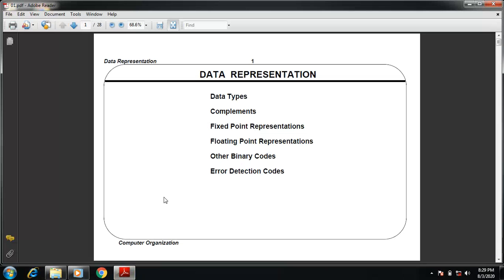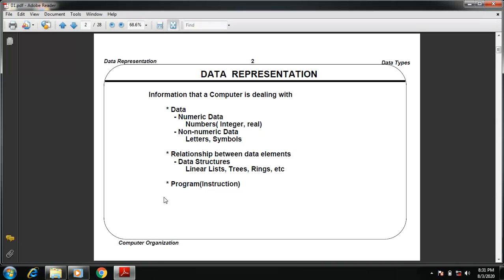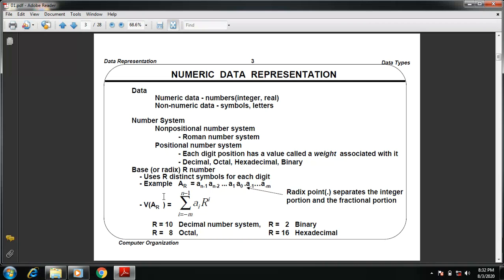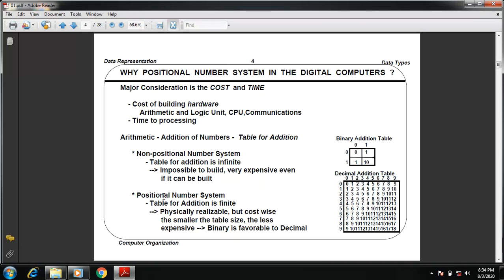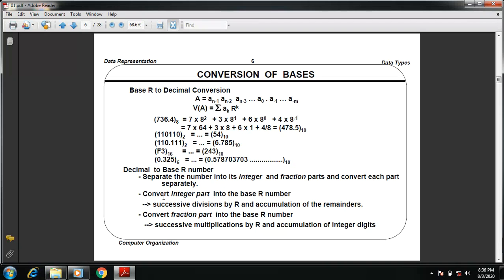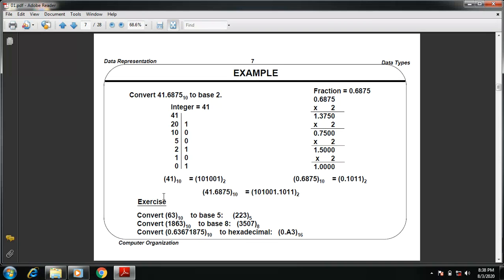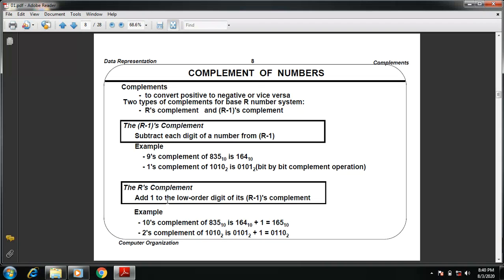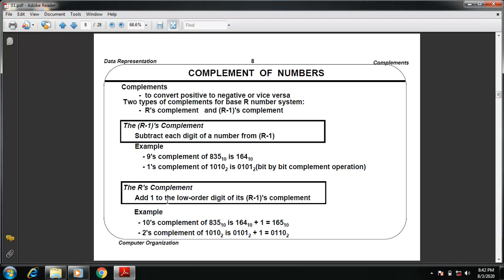DATA REPRESENTATION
VIGNESH D
ASSISTANT PROFESSOR